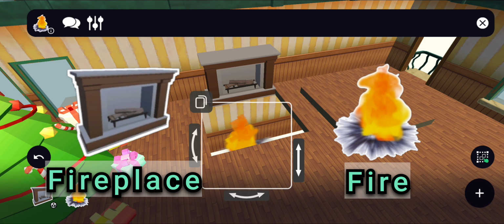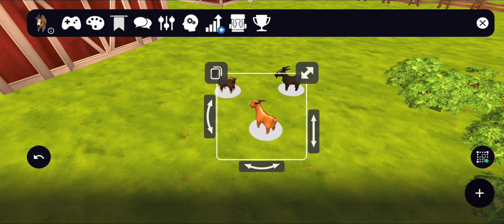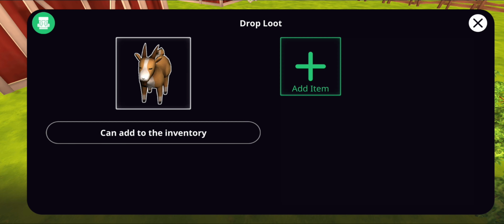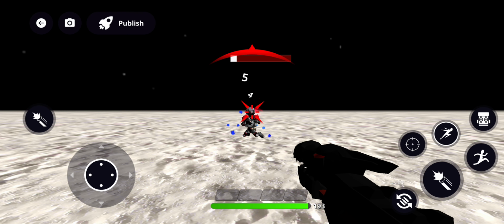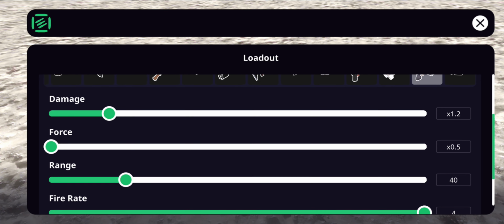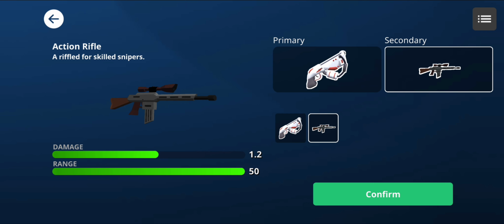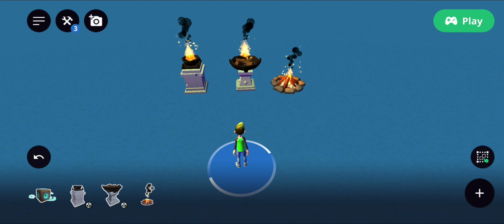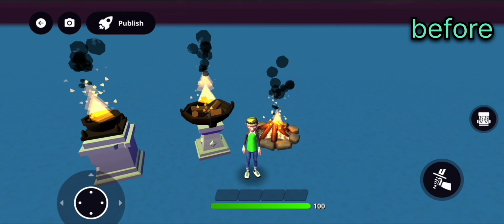5 Mechanics worth knowing in the Struckd App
👋 Social!